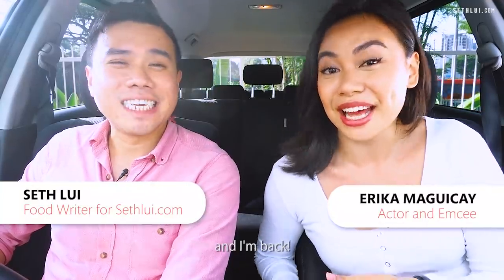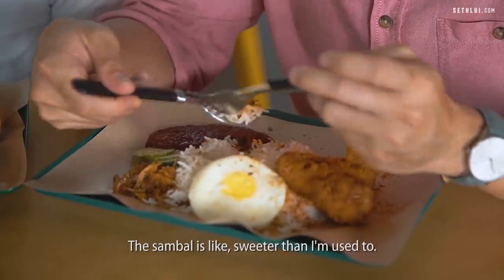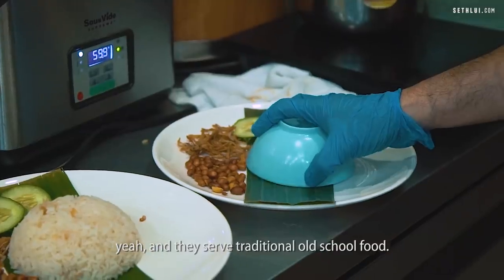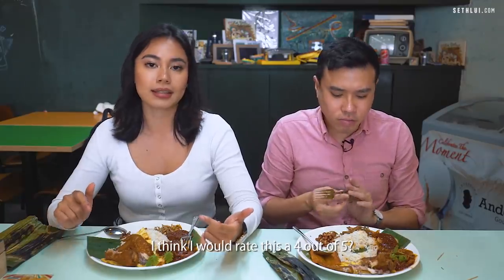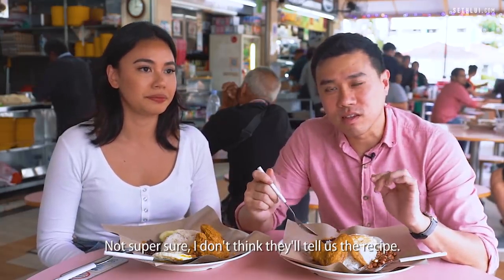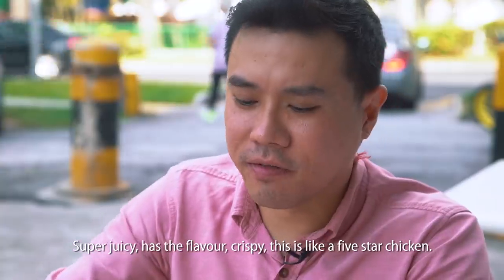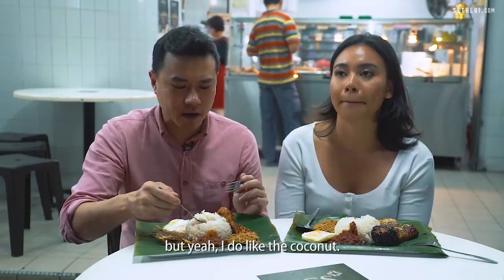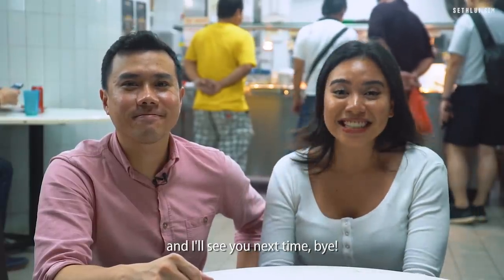The Best Nasi Lemak in Singapore: Food Finders EP8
In the eighth episode of Food Finders, Seth and Erika set out to find the best nasi lemak in Singapore! Which plate will come out on top?

#1 - Lawa Bintang ( 9008 Tampines Street 93)

#2 - Old School Delights (8, #02-25 Raffles Ave, Esplanade Mall)

#3 - Boon Lay Power Nasi Lemak (#01-106, 221B Boon Lay Pl, Market and Food Centre)

#4 - Chong Pang Nasi Lemak (447 Sembawang Rd)

#5 - Bali Nasi Lemak (2 Lor 15 Geylang)

Produced by: Teh Aik Hui
Edited by: Teh Aik Hui
Shot by: Nathaniel Lim and Serbrina Ong